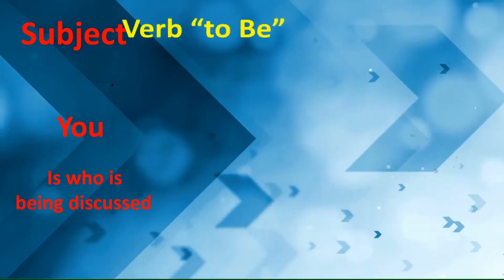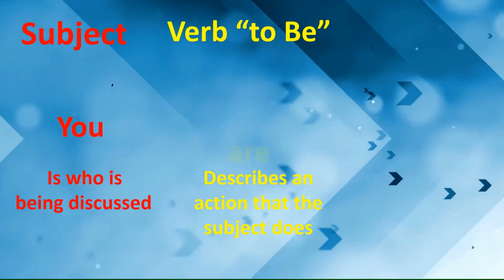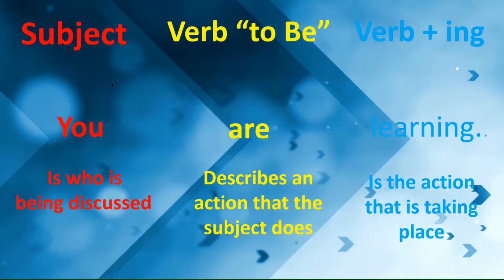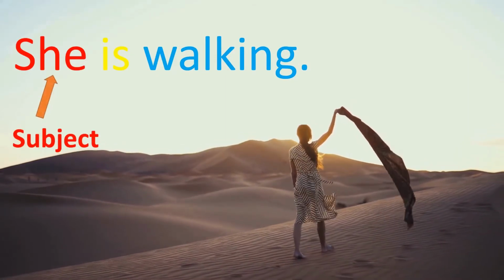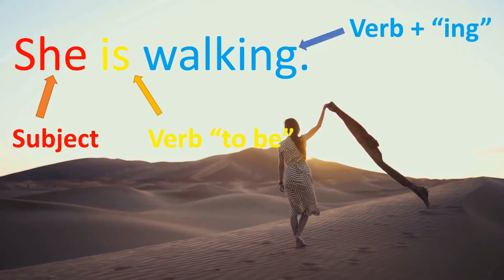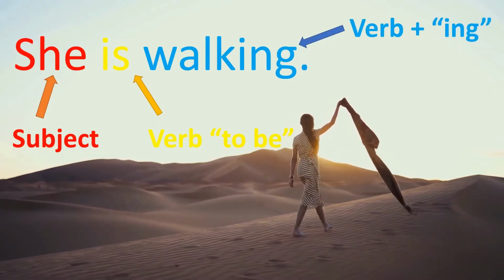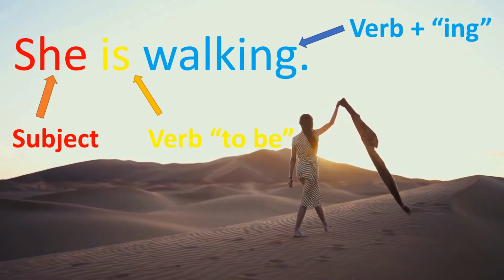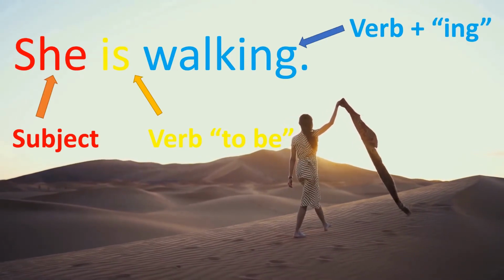Present Continuous Sentences Made Easy!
Present continuous sentences explained in a step by step process with video examples.

Video by Tima Miroshnichenko from Pexels They are walking
Video by Peter Fowler from Pexels
Video by Ilya Klimenko from Pexels